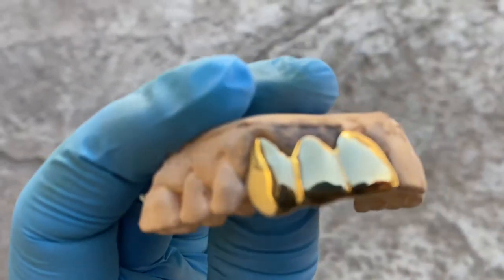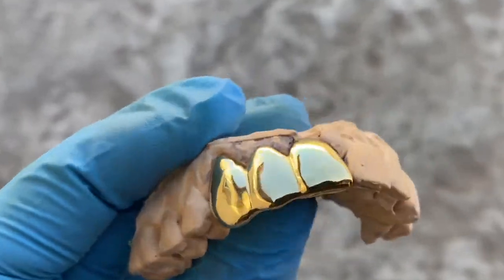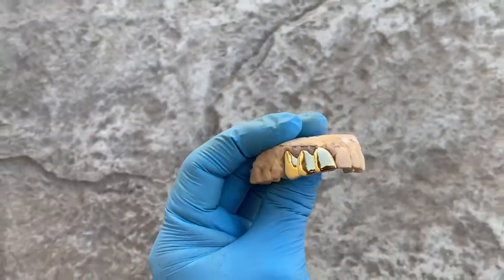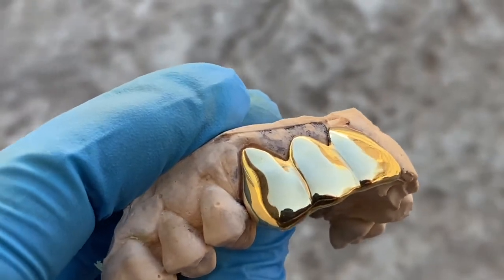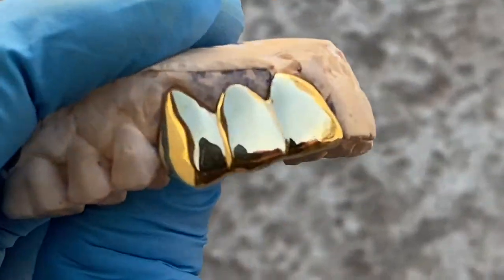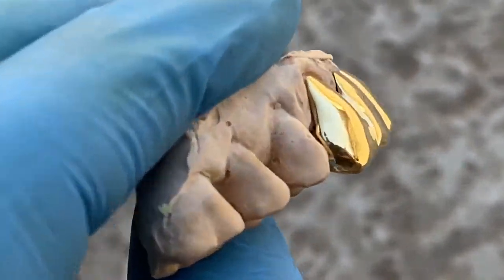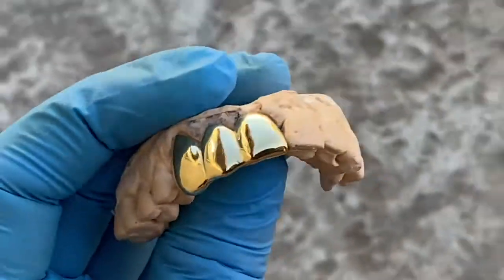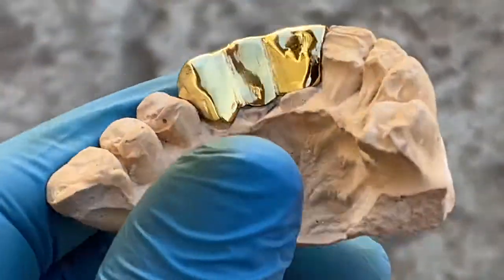Custom Grillz Gold Plated Over Real Solid 925 Sterling Silver Three Side Teeth Handmade Grills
Get grilled up with custom fitted grillz, gold plated over solid 92t5 silver,,  three side teeth, beautiful hand made work. Check us out and get grilled up at our online grillz shop!